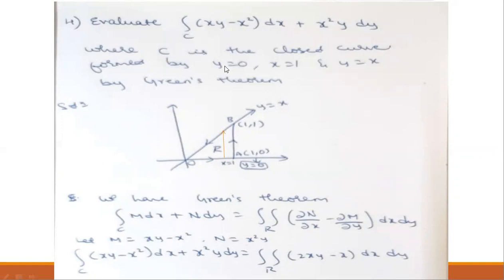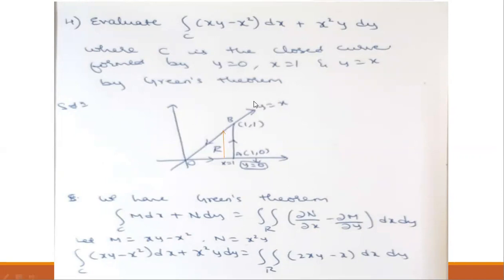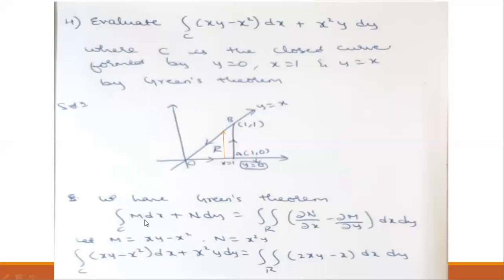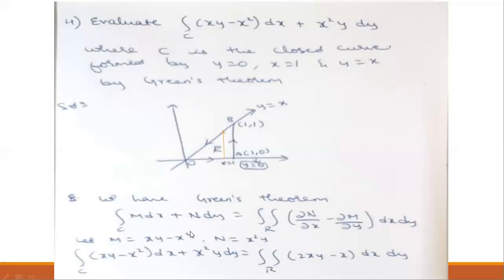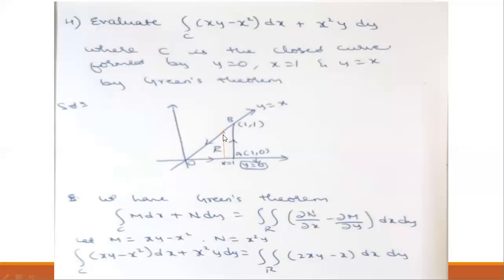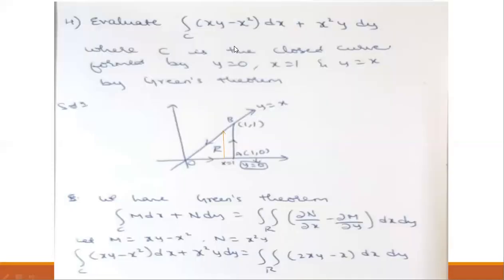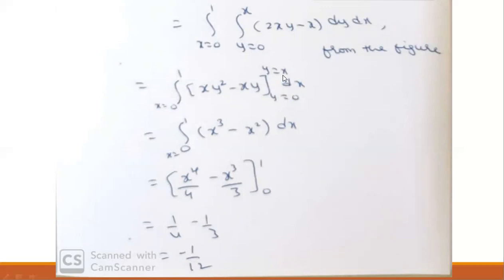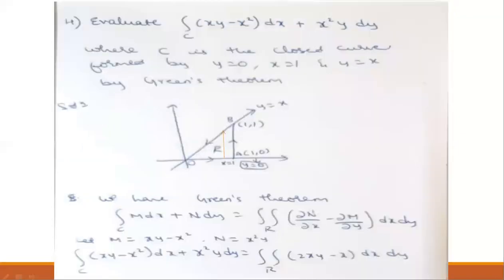18MAT21 - Module-1 : Vector Calculus - Green's Theorem [Part-4] - Megha Kulkarni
This video lecture of Vector Calculus- Green's Theorem in a Plane which is a topic of 2nd sem Engineering Maths-2 [18MAT21] under VTU will help students to understand the concepts clearly.